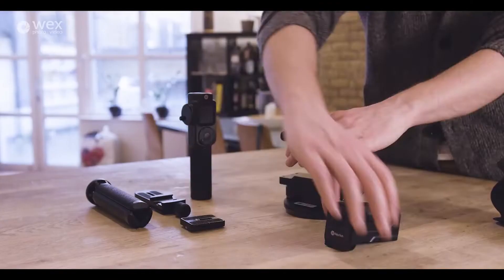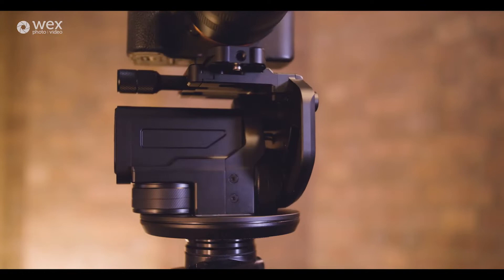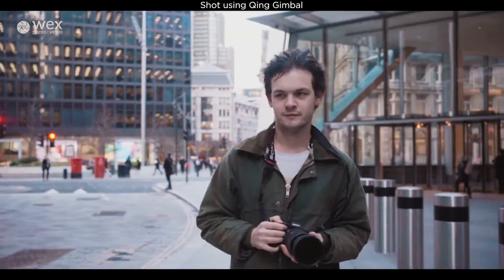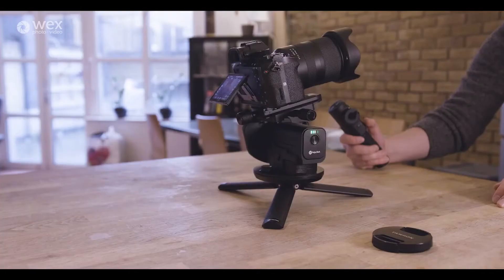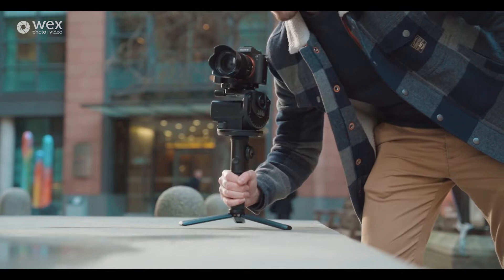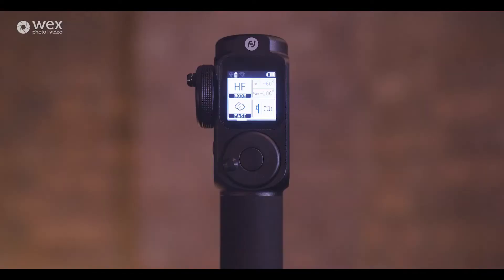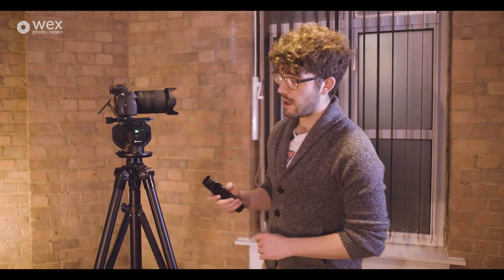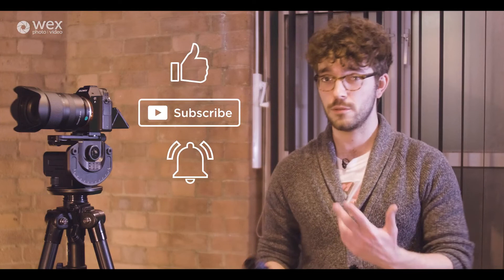Feiyu Qing Pro: Smart Electric Tripod Head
Designed by FeiyuTech, the Qing Pro has been created by photography experts for enthusiasts who want the ease and versatility of a professional electric tripod head. Qing Pro’s range of streamlined capabilities includes motion-lapse and hyper-lapse, even panoramic shots are fully automatic. Its precision handle provides real-time preview and control, even from a distance of 50 feet.

The release of Qing Pro marks the beginning of a new era in photography.

As a pioneer in photography, FeiyuTech has produced several groundbreaking products, such as the industry's first splash-proof gimbal G5 for action cameras, the industry's first All-in-One gimbal, and the industry's first touchscreen DSLR, among others.
Qing Pro supports almost all mirrorless and DSLR cameras which means it works with the various focus and zoom capabilities of multiple camera models. With Qing Pro, you will always achieve the very best videos and still images.

Click the link below to check the camera compatibility list for Qing Pro. This list will continue to be updated.